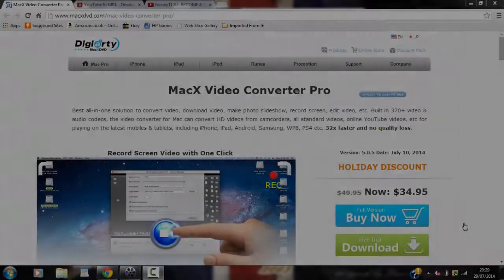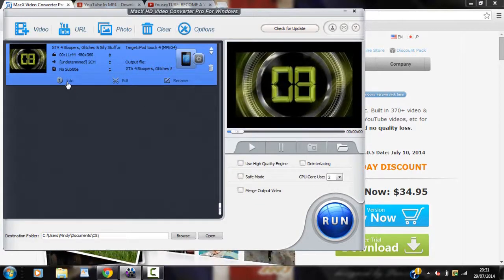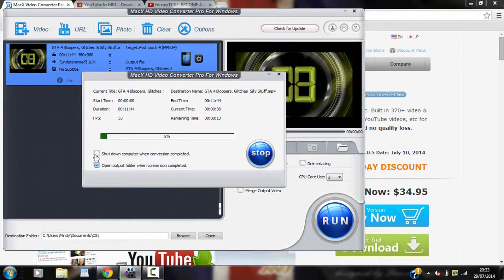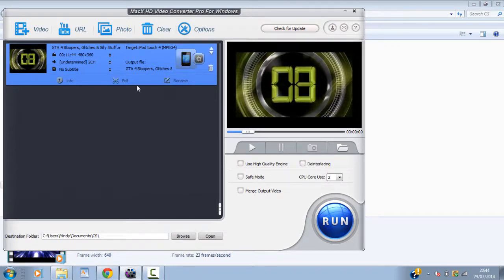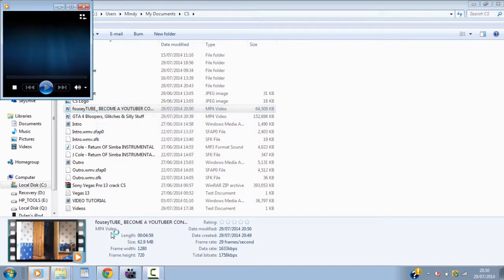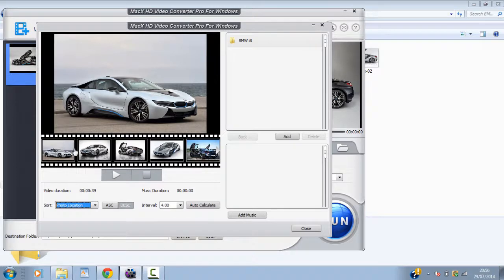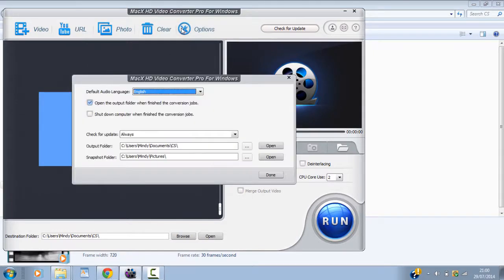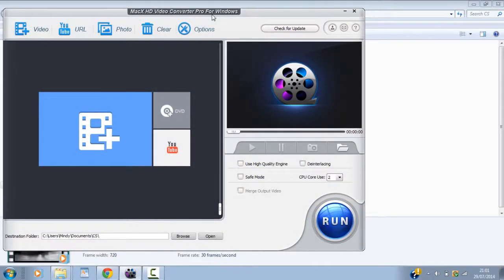MacX Video Converter Pro - Review [10 GIVEAWAYS]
What's up, in this video I am going to be doing a review on MacX Video Converter Pro! As you can see in the video, the video converter is very easy on the eye and you will be able to work the program with ease.

How To Enter:
1) Like the video
3) Comment

Winners revealed 12th August, good luck!

►Skype:
CasualSavage